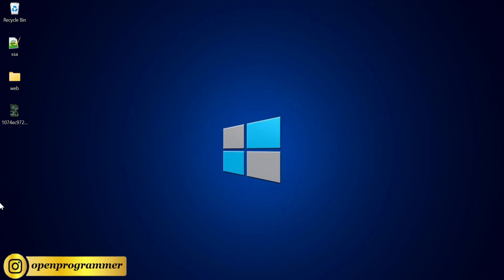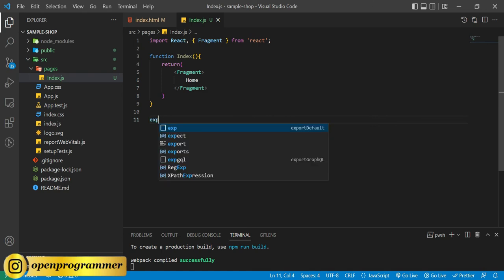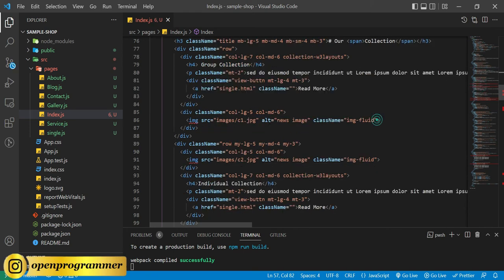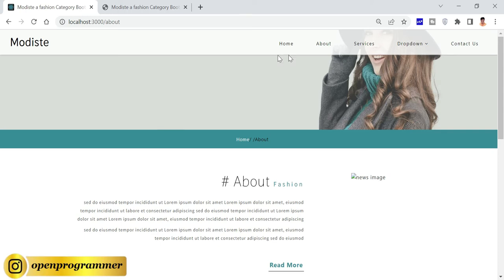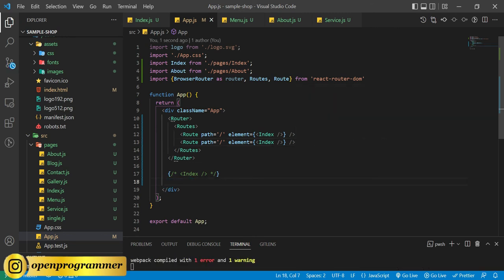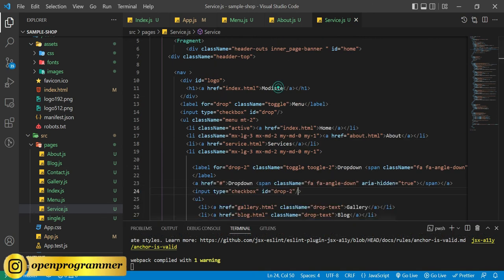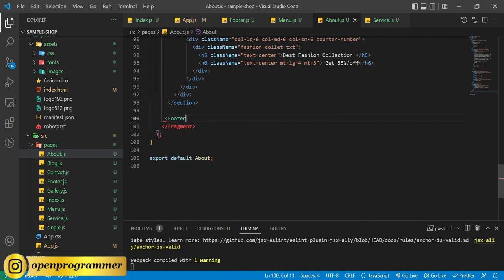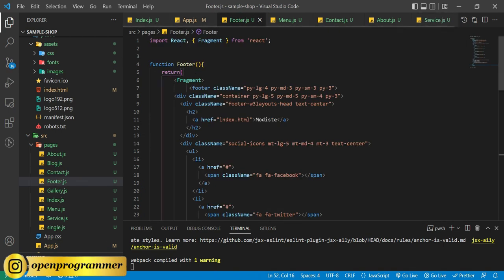How to convert HTML template to React JS | React JS Tutorial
In this video tutorial we will learn how to convert any html website template into react application in simple steps. This video tutorial will also help you to create a react application from scratch. This is a great react tutorial for beginners. In this lesson we will get to know how to use react router, how to use react routing, what is react router, how to add reactjs in html website template, how to add reactjs in html template, how to add reactjs in website template, how to add reactjs in static website template, how to add reactjs in static template, how to add reactjs in static website, how to add reactjs in html. This tells how to use reactjs, how to create application using reactjs and how to create first react application ,html to react js,html to react,convert html to react js,how to convert html theme in react js,convert html website to react js, how to use html in react js,how to include html file in react js,react render html file,html template to react,converting html to react js,html to react conversion, react js project,reactjs tutorial,react theme,react js theme integration,react js themes,react js,html template to reactjs,how to make website using reactjs.

Points covered :
- Download Html website template
- Create React application from create-react-app
- Add all folders from html website template to react project
- Add Html code into reactjs app
- Correct all comments , Images , In put fields , Hr , Br tags.
- Finally run the reactjs app.

Tools Used : Visual Studio, VS Code

html to react js
html to react
convert html to react js
how to convert html theme in react js
convert html website to react js
how to use html in react js
how to include html file in react js
react render html file
html template to react
converting html to react js
html to react conversion
react js project
reactjs tutorial
react theme
react js theme integration
react js themes
react js
html template to reactjs
how to make website using reactjs

html to react
react js project
reactjs tutorial
react js
web development

3how to use react js in html
Convert html template to reactjs
Js
React
Html
3convert html template to react
3lit html vs react
3html canvas react
3html to react native
3html css react
3html to pdf react
3html to react components
Html2canvas react
Html react tutorial
Html react

Website Template with React.JS
react.js
template page in react
layout page in react.js

react
react js
add to react to html
add react to a website
how to add react to a website
add react to html
create react components
react components on html
react for beginners
html
html website
javascript
html and javascript
jsx
react jsx

react
bootstrap
bootstrap4
reactstrap
nodejs
javascript
typescript
reactnative
aws
azure
googlecloud
programming
software
reactjs
.net
java
vue
vuejs
web
webdevelopment
tutorials

react js
web api
react
webapi
asp .net
sql
ms sql
fullstack
front end
back end
reactjs
fullstack development
programming
code
coding
html
css
javascript
es6
es8
programmer
beginner
course
tutorial
react native
fetch
javscript method
javscript function

React with Asp.Net Core
Asp.Net Core with React and Redux
React CRUD with .Net Core Web API
React js CRUD
React CRUD with Hook
React Hook CRUD with Web API
React Redux with Axios
Insert Update Delete in React js
Consume Restful API from React.js
React Hook Redux
Material UI in React js
React Form Design with Material UI
React Form Validation with Material UI
React js with Web API